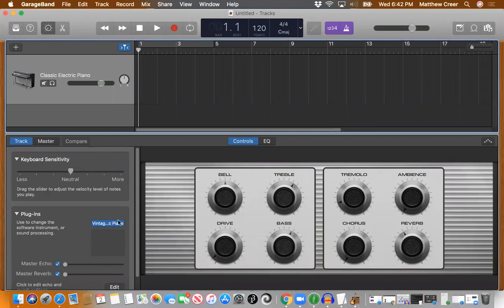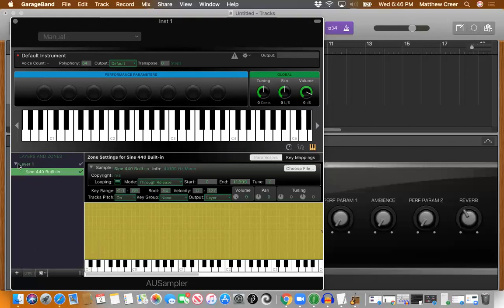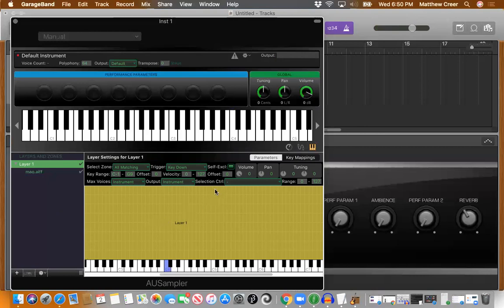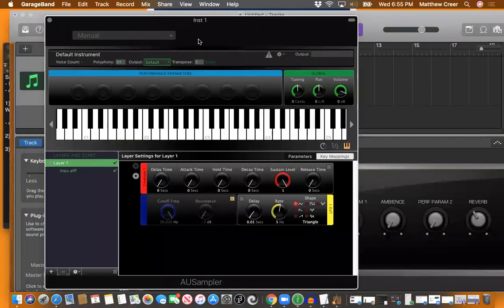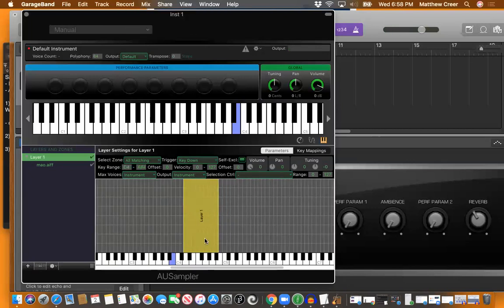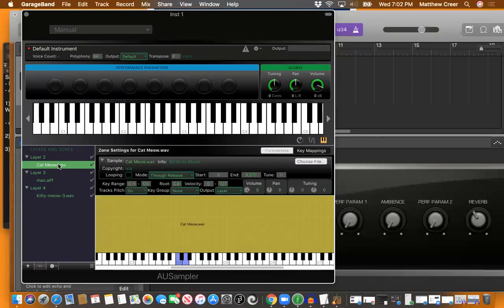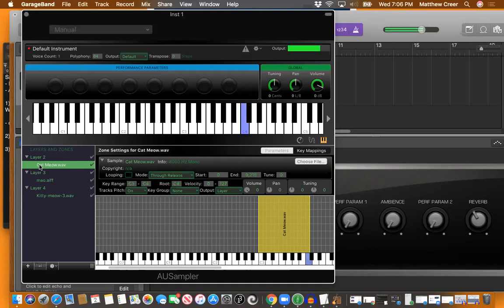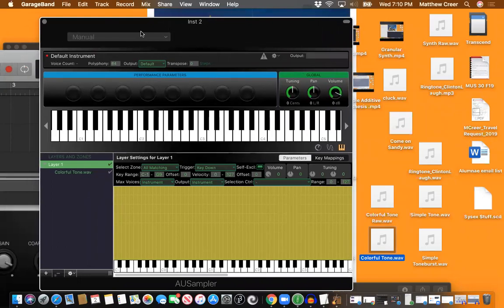Samplers 2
2/2 of your sampler lecture